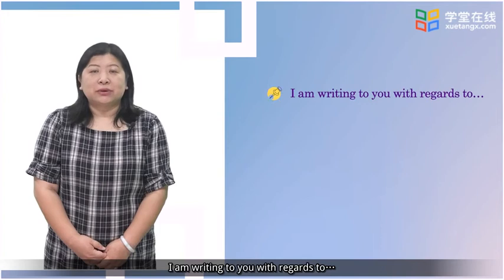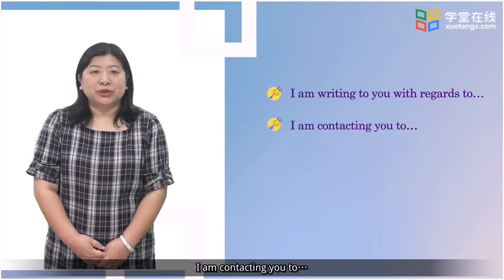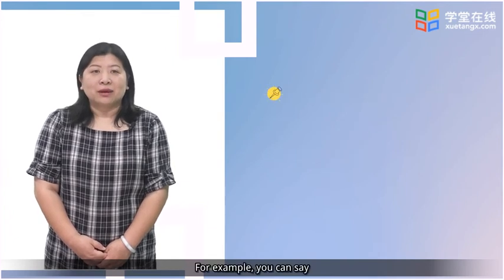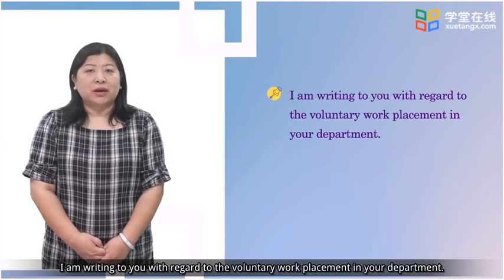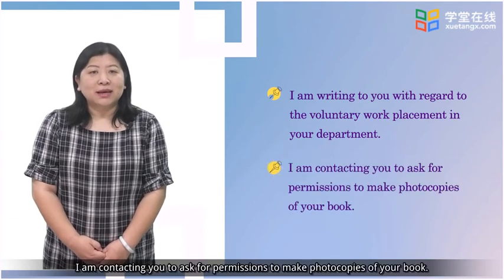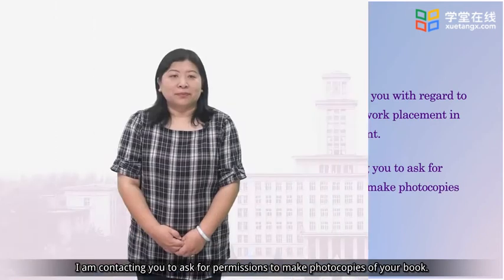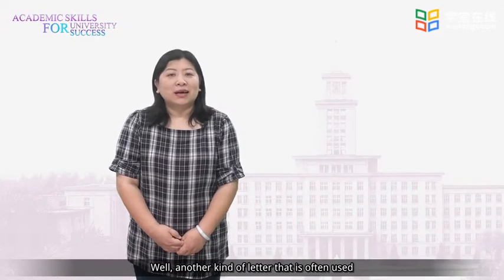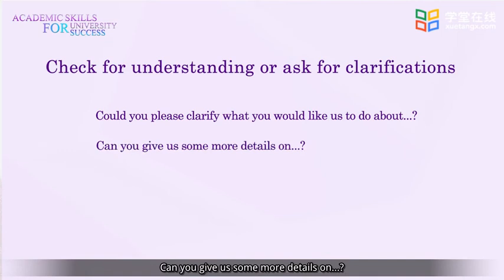18 2 6 Differentiating some high frequency phrases